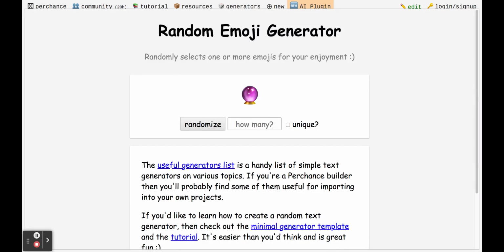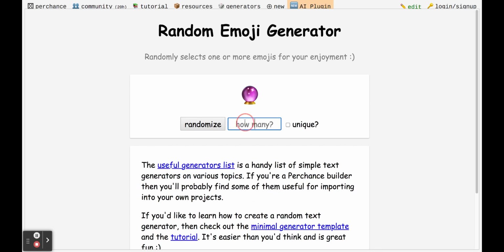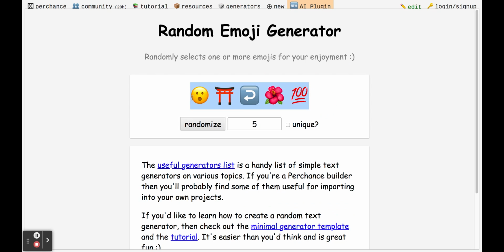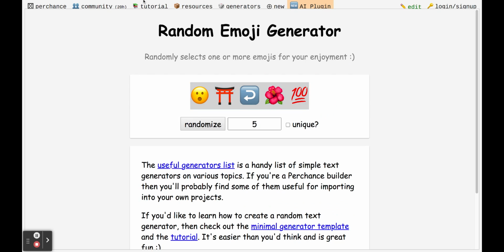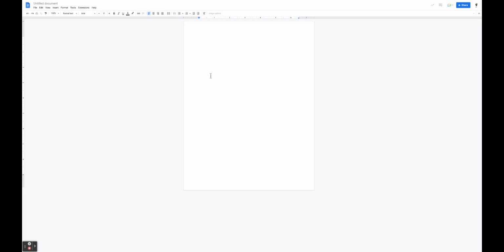How-To: Emojis + Creative Writing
Watch this quick tutorial on how to integrate creative writing with Emojis!